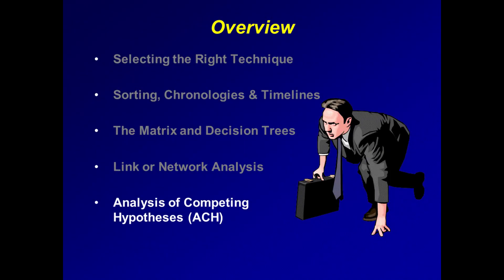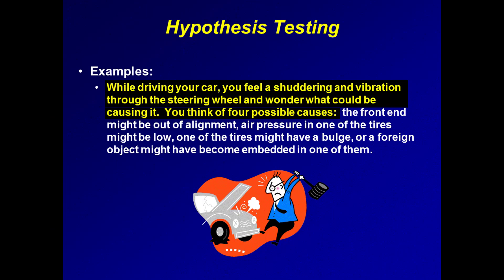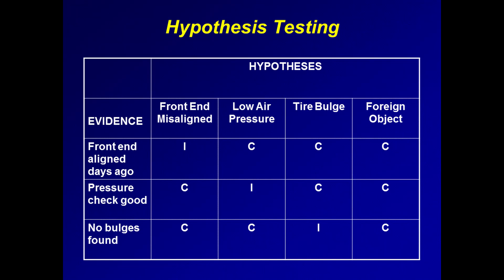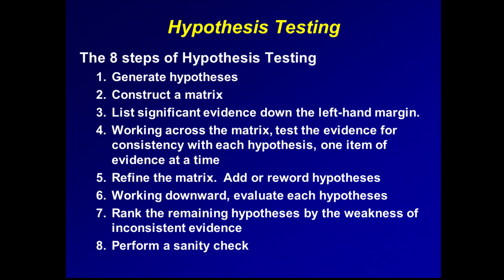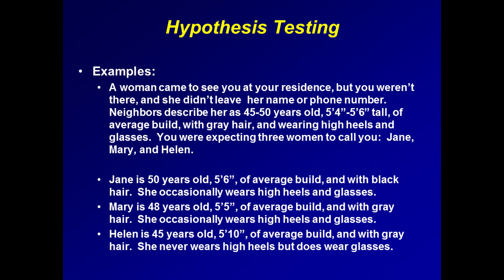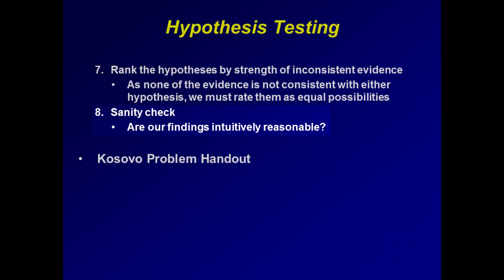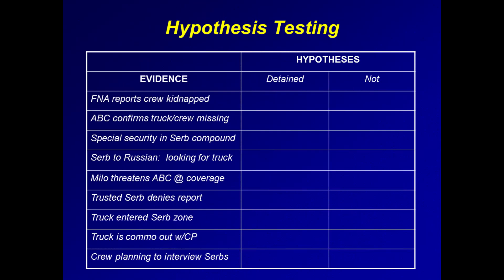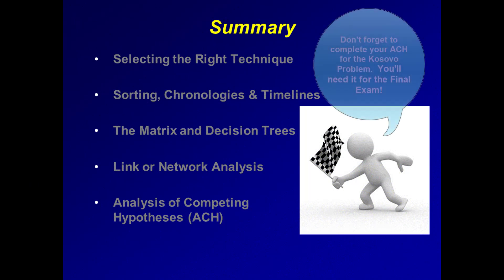ACH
ACH was developed specifically to aid intelligence analysts.  Learn how to apply this commonly used analytic structuring technique to test your hypotheses.